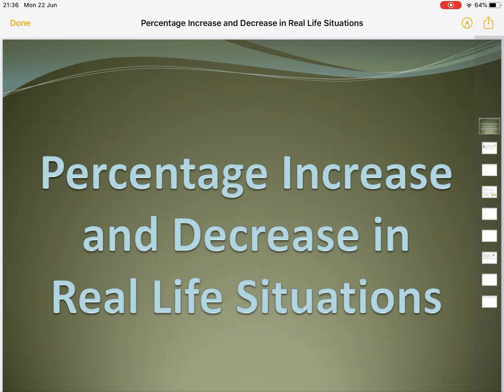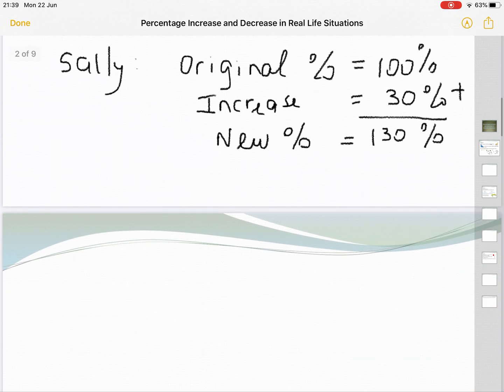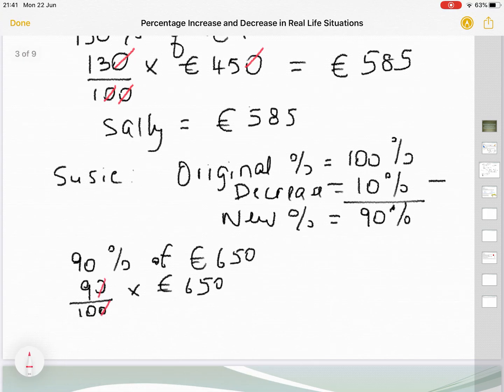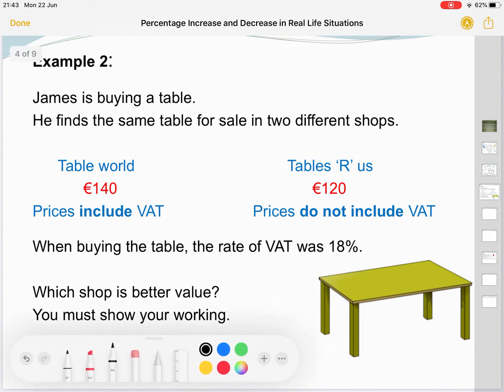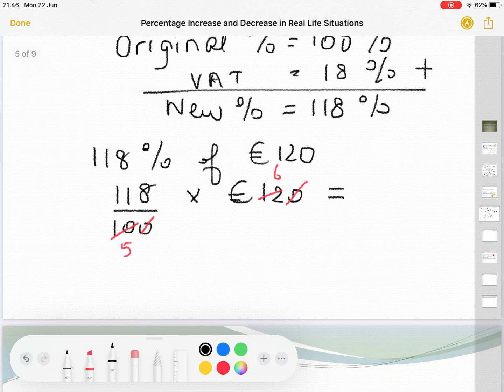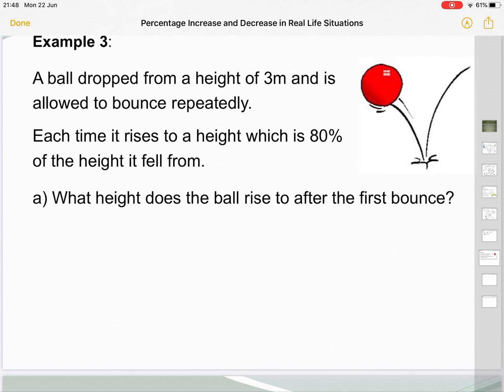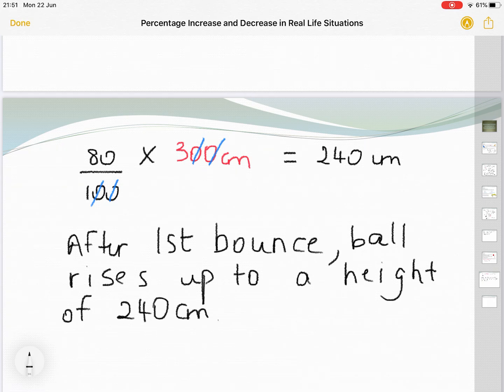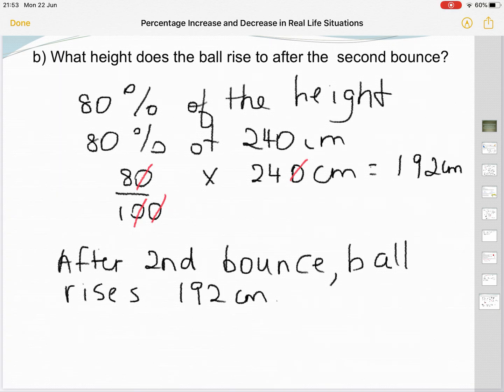Percentage Increase and Decrease in Real Life Situations